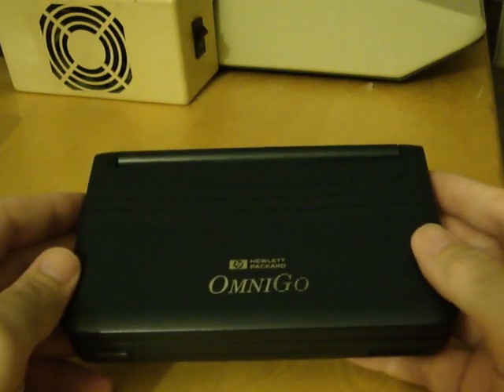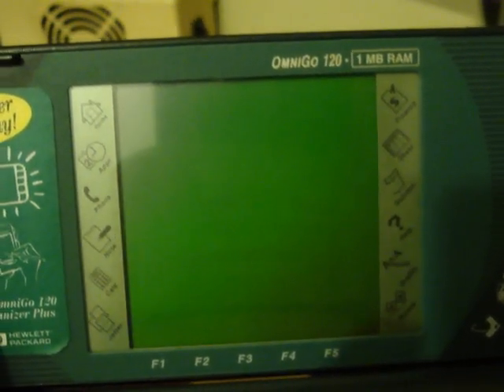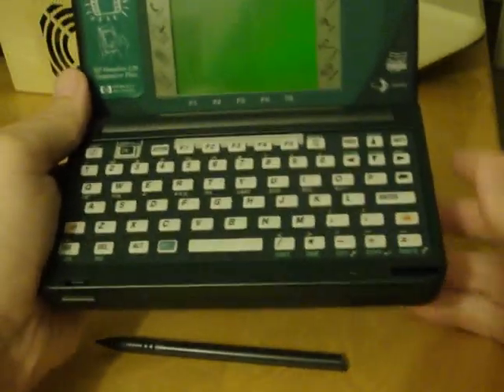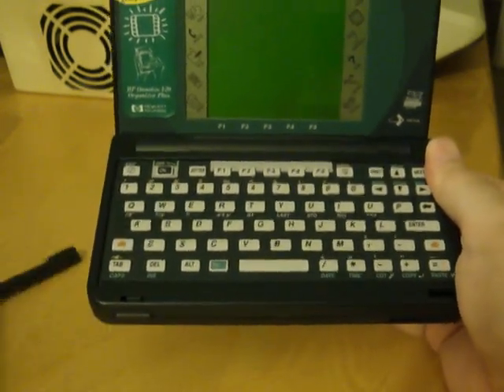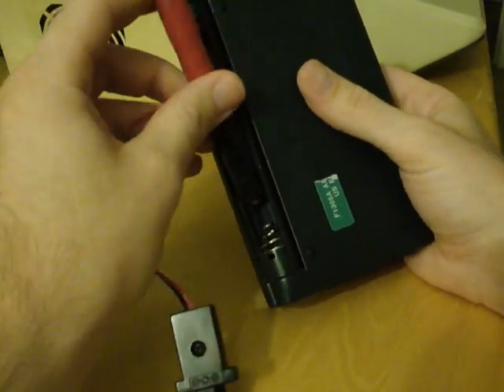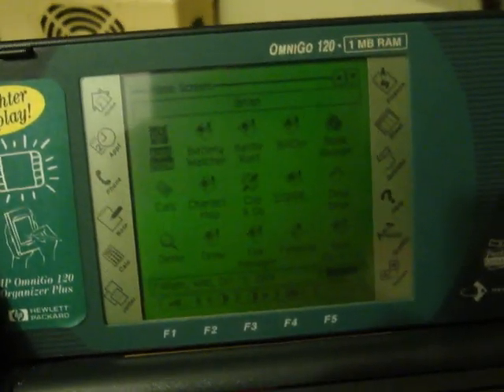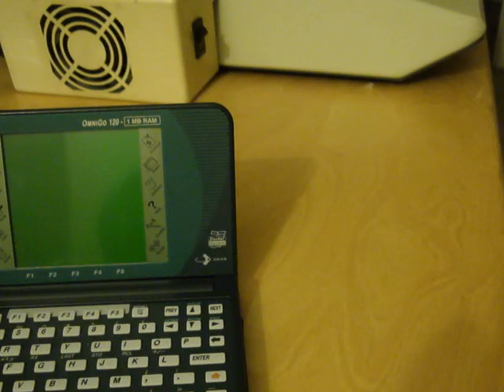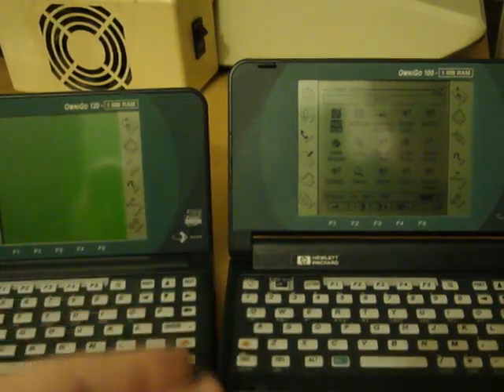HP Omnigo 120: Hardware Demo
Quick demonstration of the Omnigo plus showing a home-made a/c adapter.